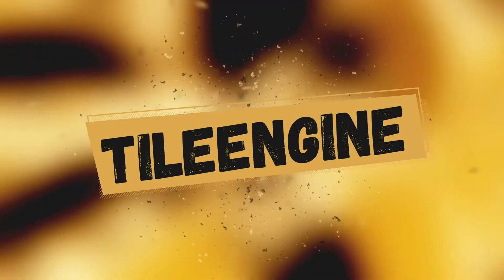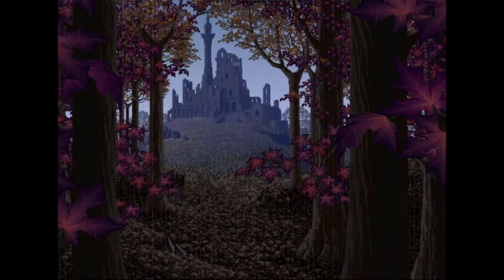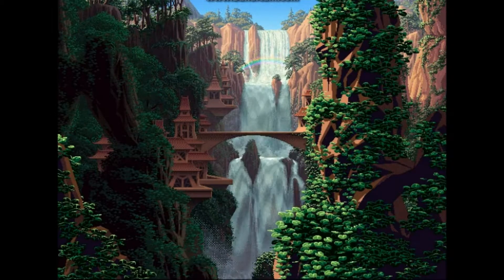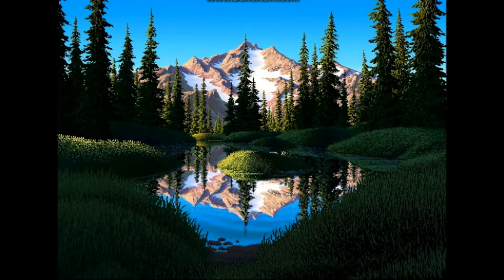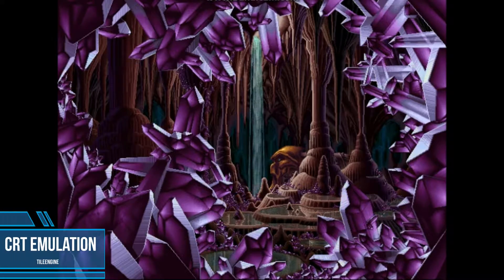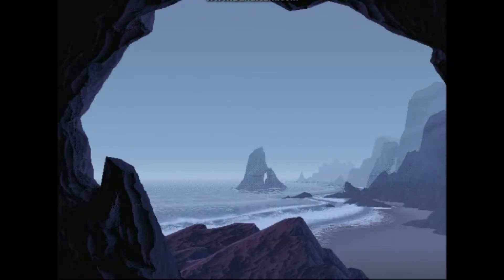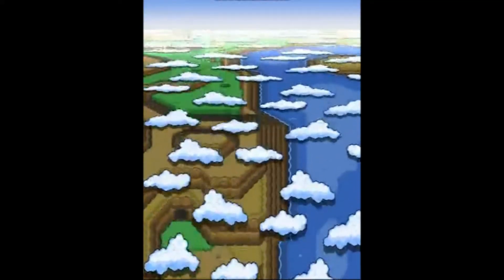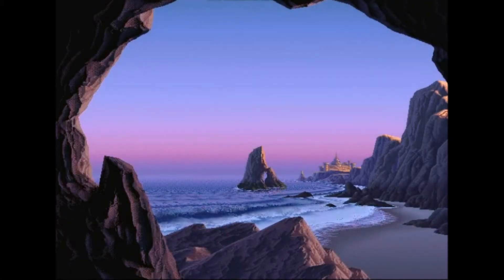TileEngine 2D Retro Game Engine / Free Open Source / C, C++, C#, Python, Pascal, FreeBasic, Java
Tilengine is an open source, cross-platform (framework) graphics engine for 2D graphics with true bitmap effects and animations for retro / classic game development. Works with tiled backgrounds, sprites and palettes. The game engine was released in 2015 and is still in development. Engine developer: megamarc.
  The engine is written in portable C (C99). Focused on developing games in retro style of 16-bit systems such as Super Nintendo or Sega Genesis / Mega Drive. Distributed under the Mozilla Public License 2.0 (that is, you can use it even in commercial closed source projects for free). The interface language is in English.

  I propose to consider the features of this game engine.
  The game engine supports the creation of 2D games of any genre.
  The source code of the game engine is open source and freely distributed.
  Tile engine supports the following programming languages: C, C ++, C #, Python, Pascal, FreeBasic and Java.
  The game engine is cross-platform. Builds are available for the following operating systems: Windows (32/64), Linux PC (32/64), Linux ARM (Raspberry Pi, BeagleBone), Mac OS X.
  The compact API is designed to be easy to learn. But it also delivers impressive results with very few lines of code. Integrates into any existing framework as a sub-renderer.
  High performance. Tilengine is high speed native code. All samples run at 60fps with CRT emulation enabled on the Raspberry Pi 3.
  Has built-in SDL based windowing for quick tests with optional CRT emulation

  It is possible to download resources from open standard file formats or AES encrypted packages. Works with tmx map files that are created and exported in LDtk and Tiled programs.
  Procedural creation or modification of graphic resources at runtime is supported.

  Allows to implement true bitmap effects based on changing scanline rendering parameters. It can scale and rotate the background layer, scaling sprites, has several blending modes for layers and sprites, as well as calculating their collisions with each other, scrolling the game world relative to the game character, work with maps and sets of sheets and sprites, work with color using the palette and use bitmaps and you can create effects for them. Physically, the engine detects collisions with pixel precision between sprites and sprites and sprites against the background of the tilemap.
  Several types of blending are available for transparency, lighting or shadow effects on layers and sprites. Pre-made special effects and retro effects are available: column offset, mosaic, pixel offset, CRT simulation. Scaling sprites, rotating and scaling any layer like SNES Mode-7 and Sega SuperScaler.
  There is a built-in sprite animation engine that allows complex loops.

  There is support for multiplayer
  The engine developer also provides commercial support, or you can use the community forum. The engine community is large enough, so there are tutorials, documentation, game templates and examples of use. You can also find detailed documentation on the official website of the game engine.

  Engine setup consists of three main steps:
  Initialization - basic engine tuning and error handling.
  Using the inline window.
  External rendering - integration into the host environment.

  In addition to the pluses, each project has its minuses. For example, the TileEngine game engine supports only 2D graphics, and pixel graphics due to raster images (for example, in bmp format). But the game engine was originally focused on such graphics. Ready-made engine assemblies for different languages ​​are paid and cost $ 5 each. Therefore, for free, users have to manually assemble the engine for themselves.
  But in general, this game engine certainly has potential. And as long as there are fans of pixelated retro games, there will be a demand for game engines of this format.